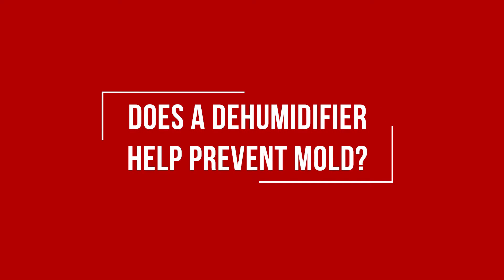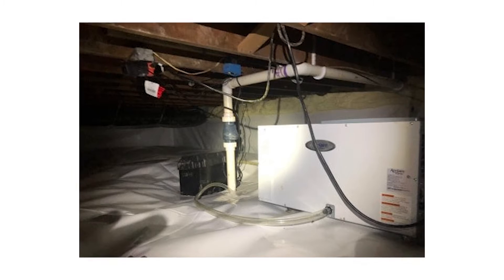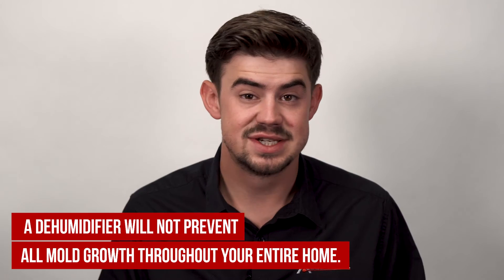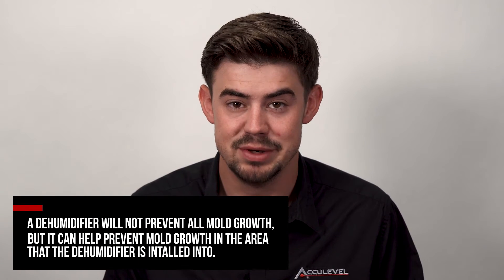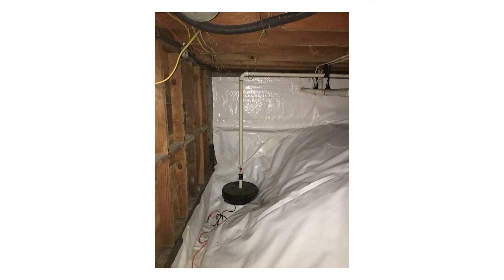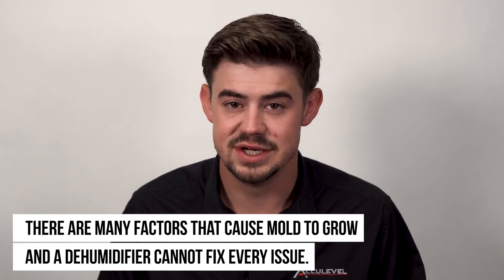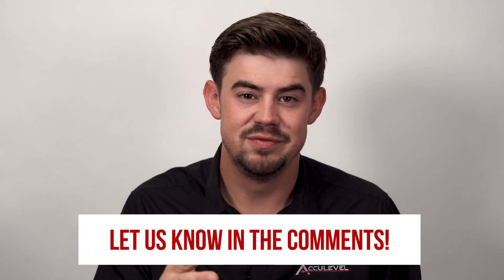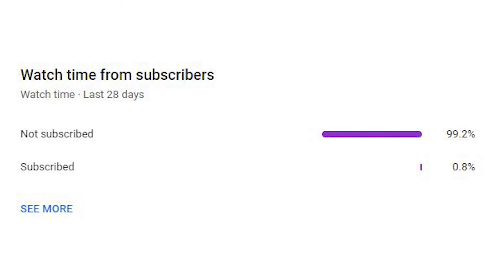Does A Dehumidifier Help Prevent Mold?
Are you experiencing a mold issue in your basement or crawl space? If so, you've probably been doing some research to see how you can prevent this issue in the future. Can a dehumidifier help prevent mold in your home? In this video  we answer that question!

Acculevel has been waterproofing homes since 1996 and has installed water drainage into thousands of homes.  Many of these installations have included whole-house dehumidifiers.

CHAPTERS
►0:00 Introduction
►0:10 Does A Dehumidifier Help Prevent Mold?
►0:34 Fully Encapsulated Space
►1:35 Final Thoughts
►1:49 Outro